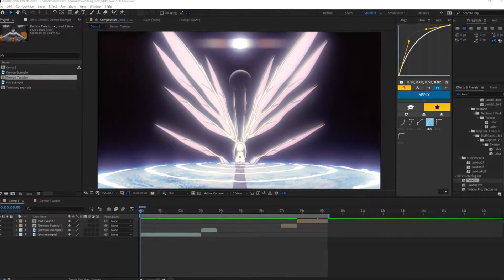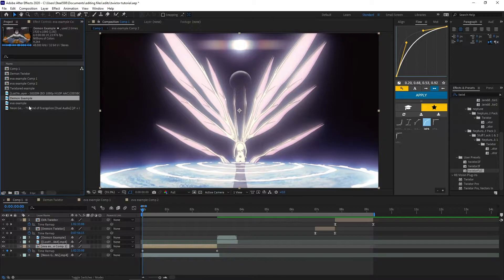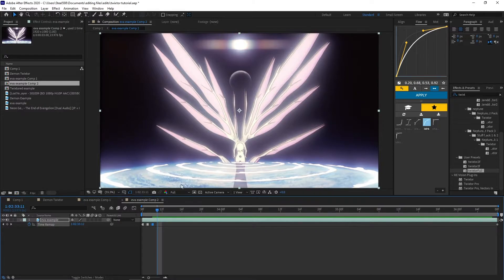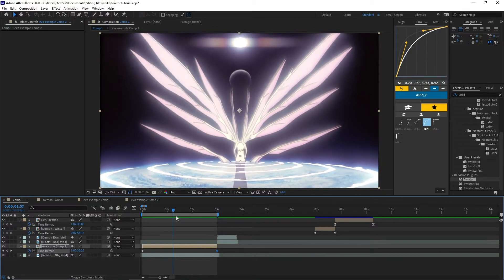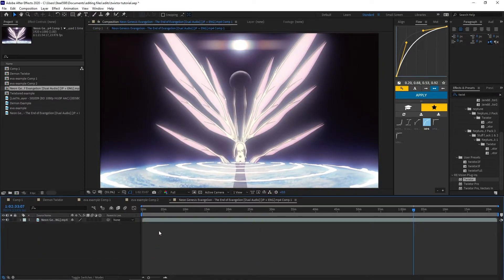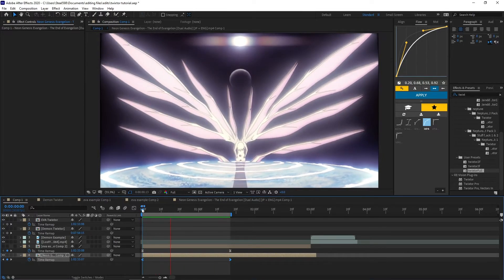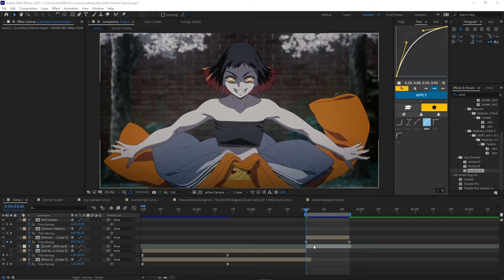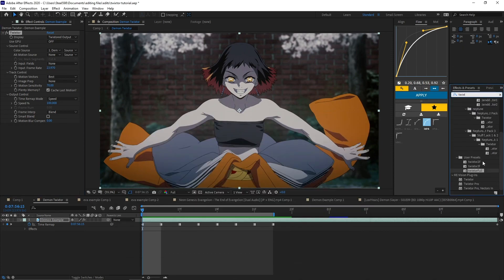AMV| FASTEST AND EASIEST TWIXTOR TUTORIAL|AE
like and sub!